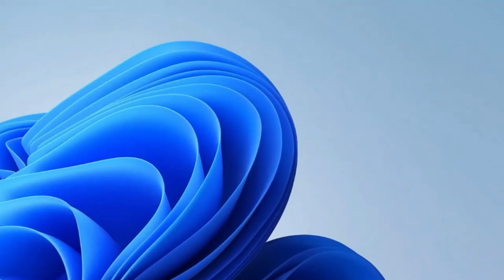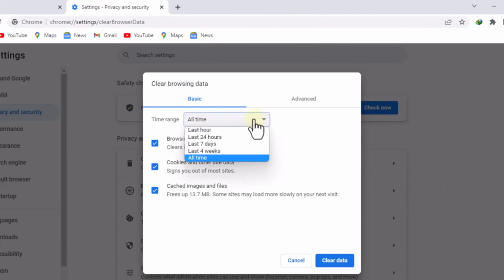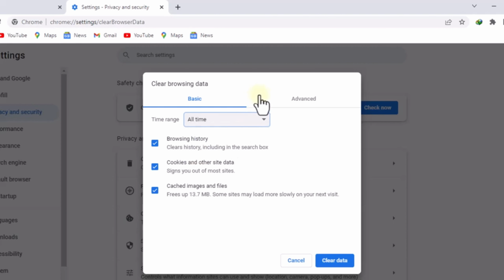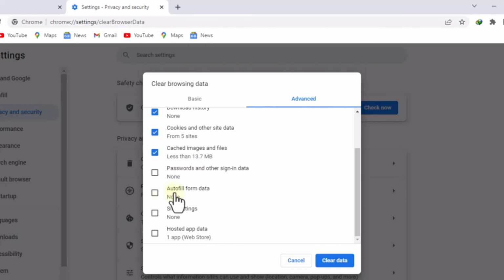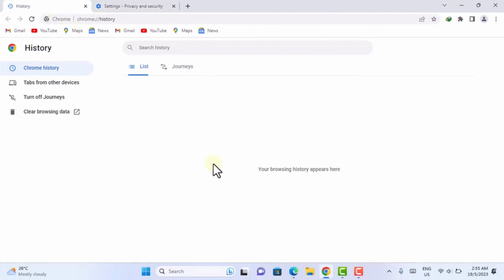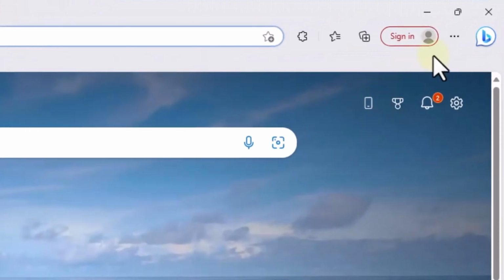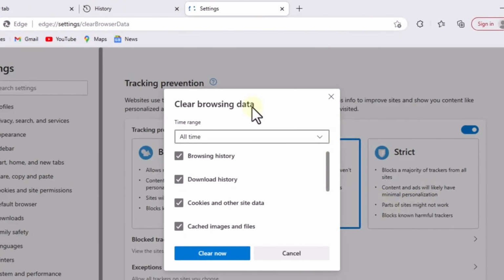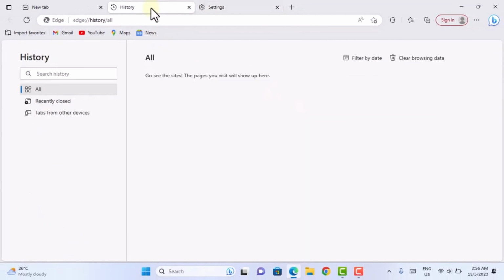Clear Your BROWSER HISTORY in Minutes Not Hours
Learn how to erase your browser history in just a few minutes! In this tutorial, we'll show you a step-by-step guide on how to delete your browser history, cache, and cookies in popular browsers like Google Chrome, Mozilla Firefox, and Microsoft Edge. Whether you're trying to free up space on your device, protect your privacy, or simply start fresh, this video will walk you through the process of blasting away your browser history quickly and easily. By the end of this video, you'll know exactly how to delete your browser history and feel more secure online.